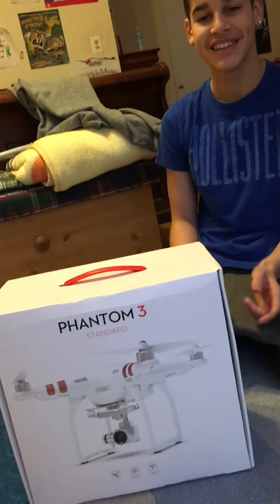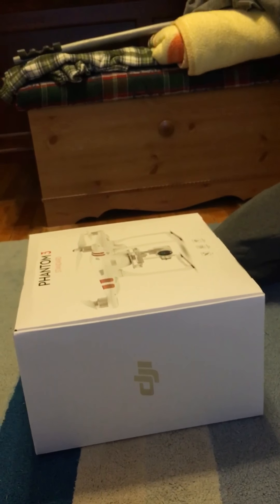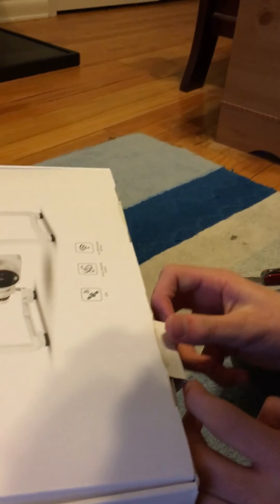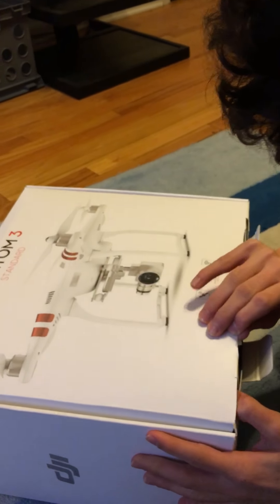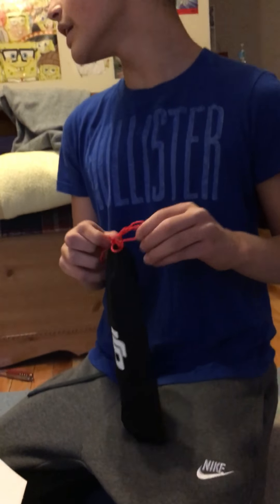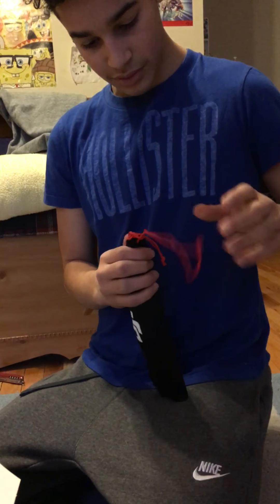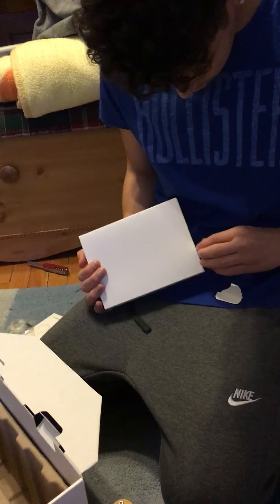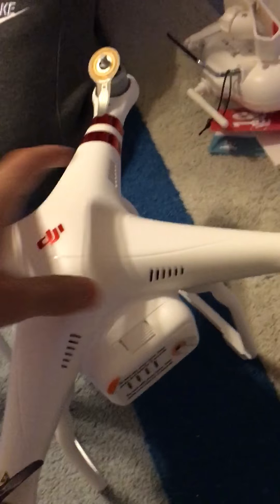DJI Phantom 3 Standard Drone Unboxing